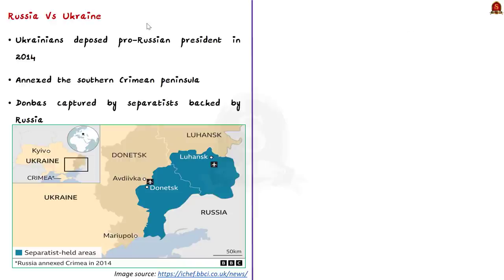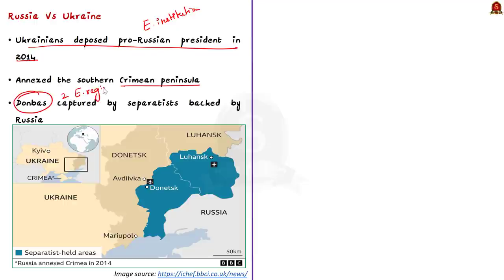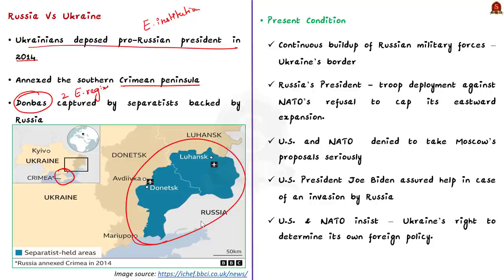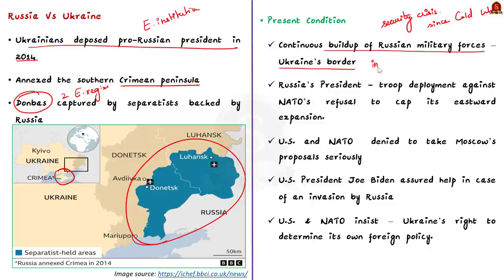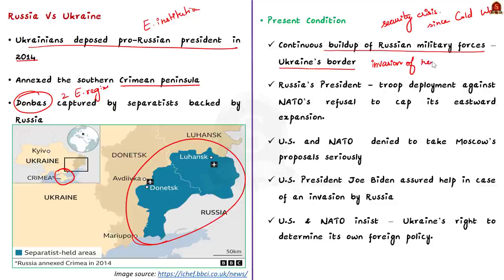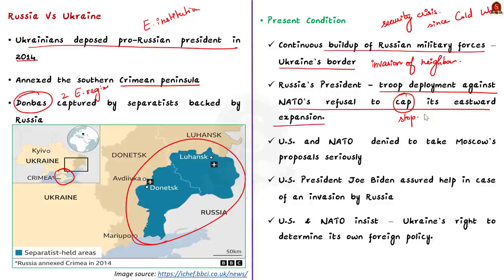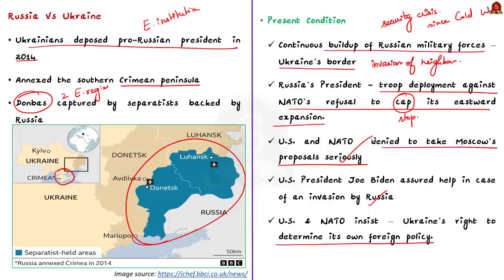The Hindu Daily News Analysis || 04th January 2022 || UPSC Current Affairs ||Prelims'22 & Mains'21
Time Stamping -
►►Introduction - 0:00
►►List of Topics - 00:00
1. What Russia hopes to do by ratcheting up tensions with Ukraine - 01:10
2. World powers vow to stop spread of nuclear weapons - 12:26
3. RBI approves small, offline e-payments - 18:35
4. ‘Jobless rate hit high of 7.9% in December’ - 24:49
5. China constructing bridge on Pangong lake in Ladakh - 33:36
6. Prelims Practice Questions - 39:17
7. Mains Practice Question - 43:31

Important topics such as RussiaUkraineIssue NPT OfflineEPayments TypesOfUnemployment PangongTsoLake are vividly discussed in UPSC Civil Services Exam Perspective in this video, with a special Practice cum Revision session in the end.